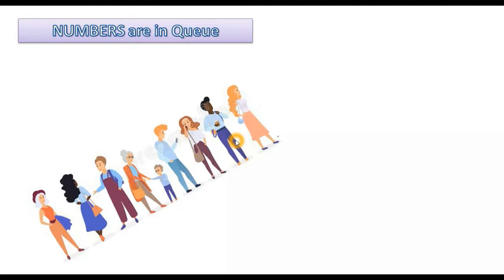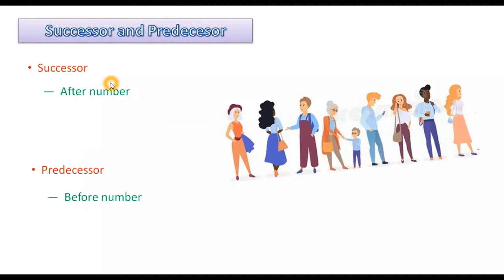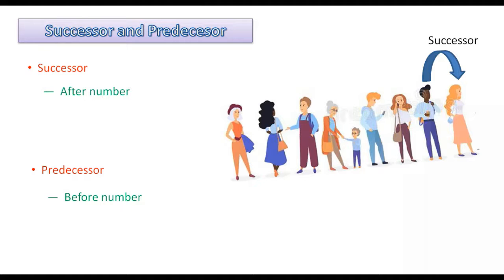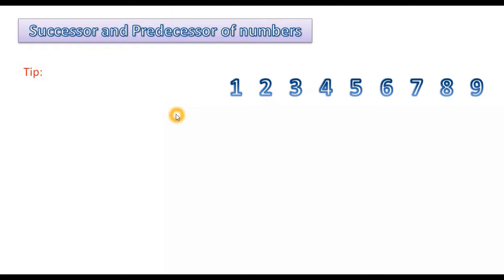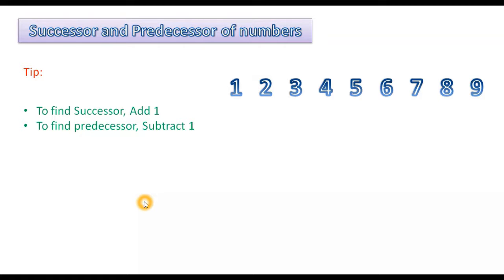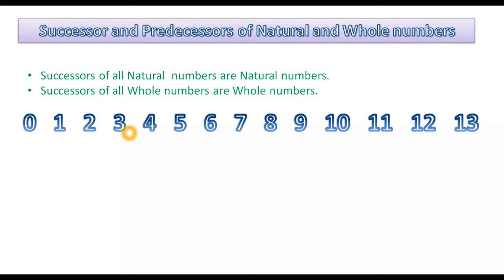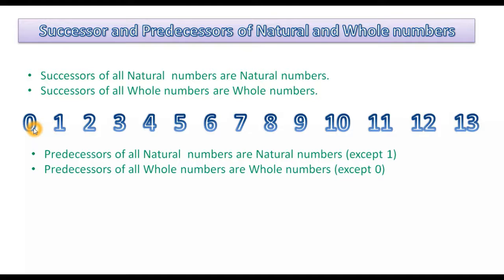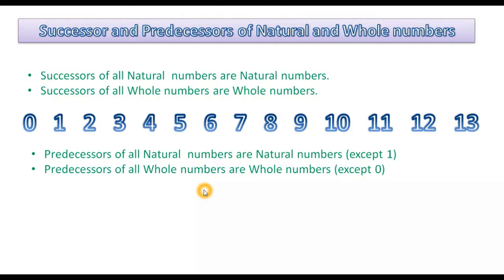SuccessorPredecessor Successor and Predecessor of whole numbers | Maths | Class 6